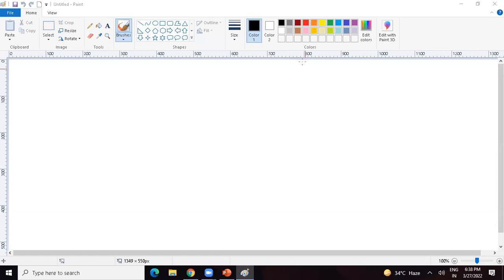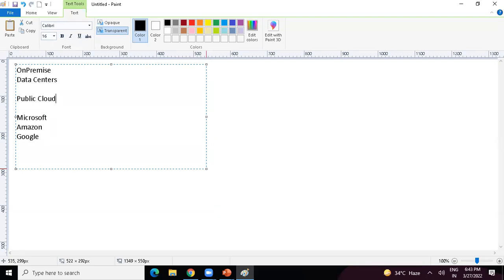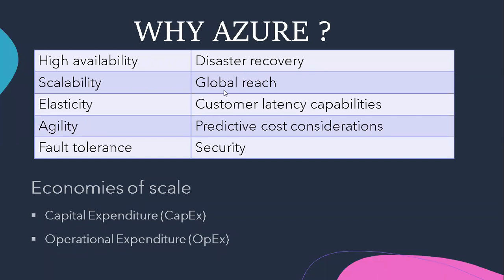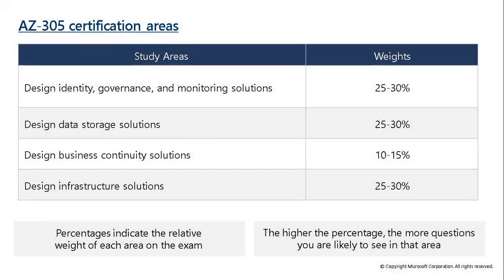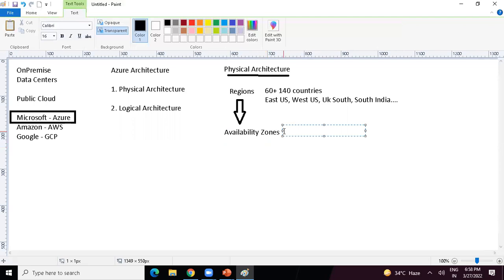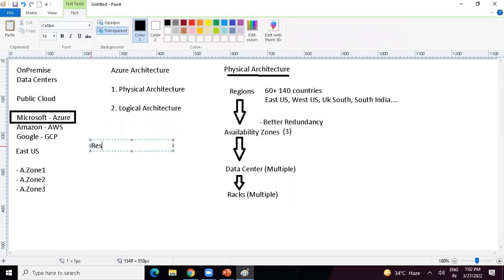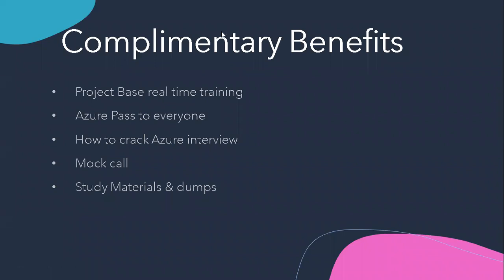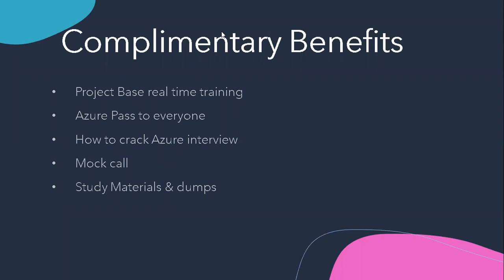Azure Training & videos | How to Become a Azure architect ? Azure Project Base Training | JOYATRES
Don't let anything come between you and your dream career. Clear off all your doubts and stimulate   with JOYATRES TECHNOLOGY . Chat with our experts to receive exclusive insights and guidance!
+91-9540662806